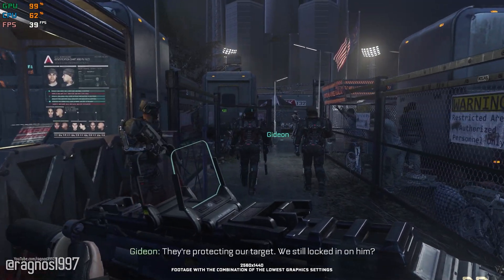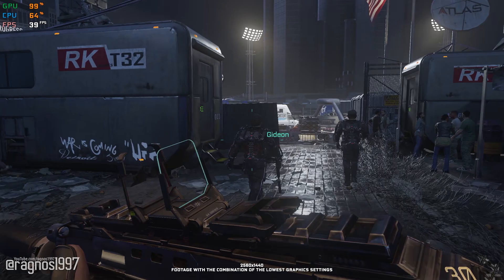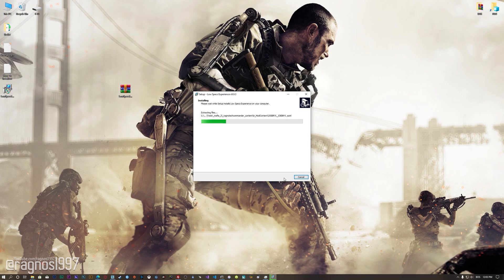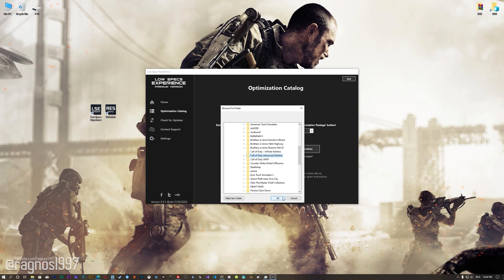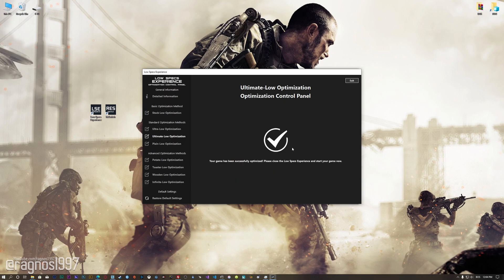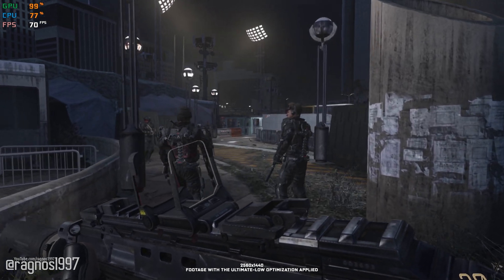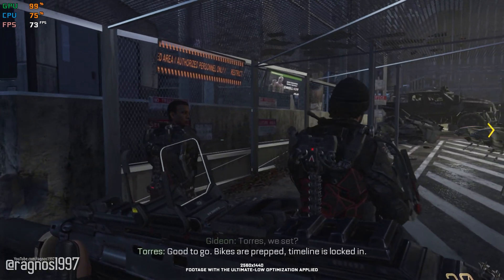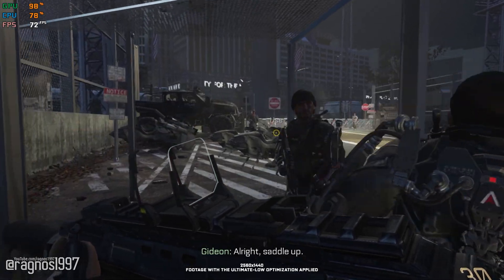Call of Duty: Advanced Warfare | How to Reduce Lag and Boost Game Performance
This How to Reduce Lag and Boost Game Performance guide for Call of Duty: Advanced Warfare walks you through the most effective ways to increase FPS, fix lag, reduce stuttering, and enhance overall performance using Low Specs Experience.

⏱️ Timestamps

00:00 Before vs After Optimization
00:41 Optimization Guide
02:03 Additional Gameplay Footage